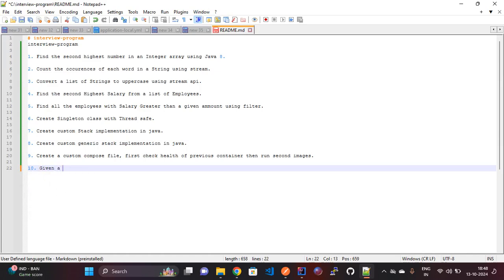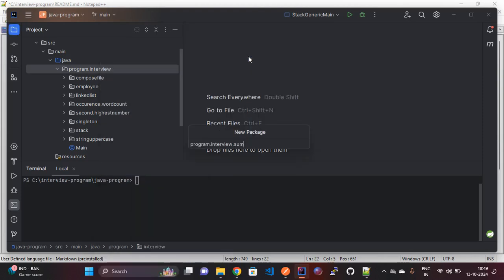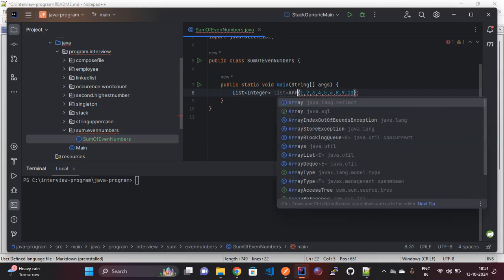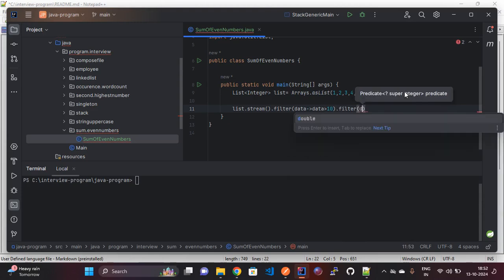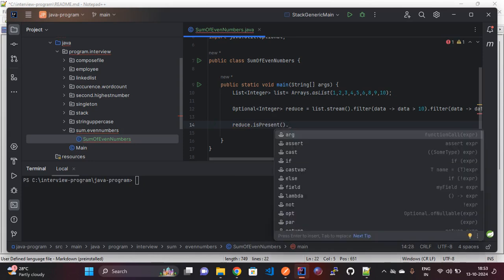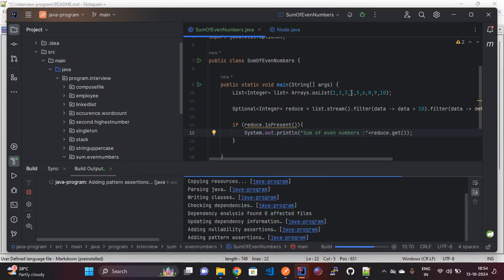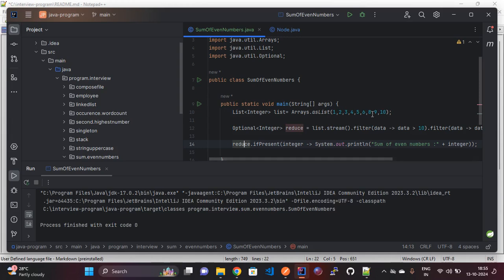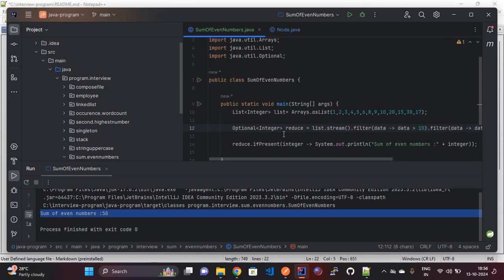Top Java Developer Reveals Best Stream API Techniques for SUMMING Even Numbers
Given a list of integers ,use streams to find the sum of all even numbers which is greater than 10.
 list= Arrays.asList(1,2,3,4,5,6,8,9,10,20,15,30,17);